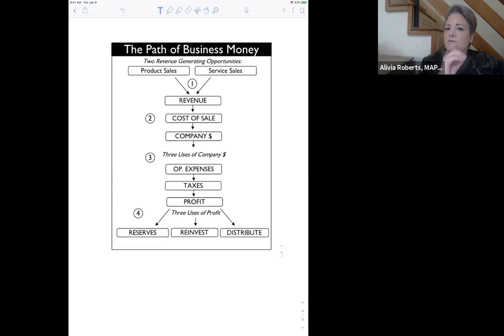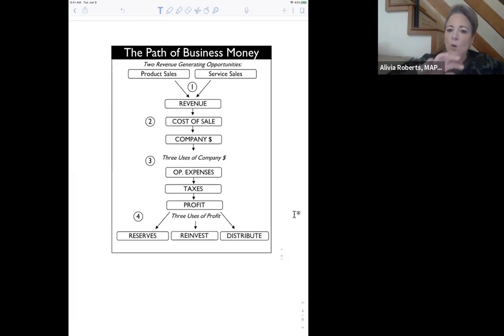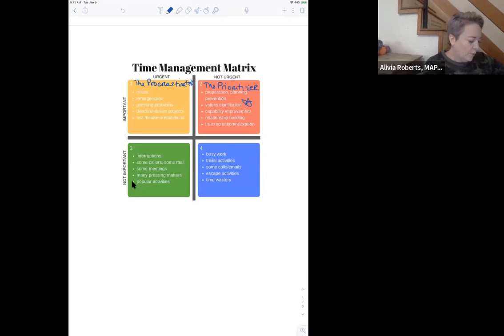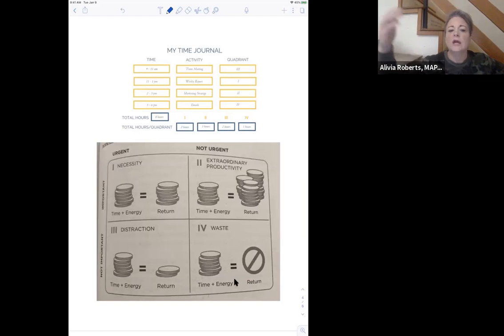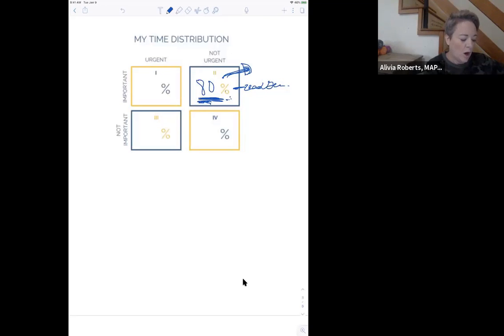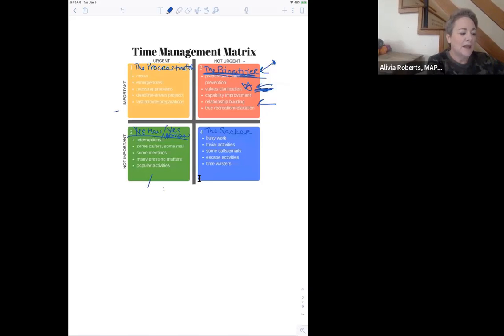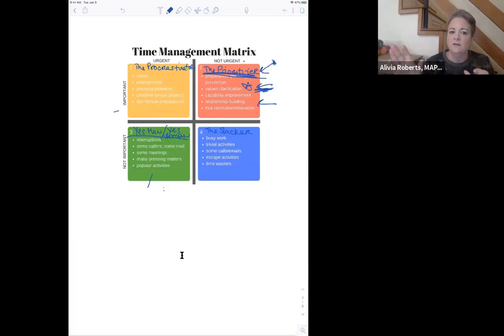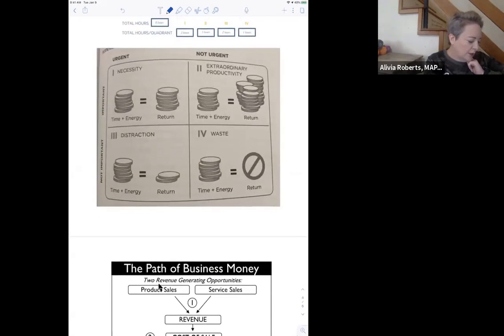2021 Business Plan part 6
Continuation of the habit 3 discussion from the 7 Habits of Highly Effective People along with the walkthrough on how to create the Life by Design Allocation form by identifying the 2021 profit goal.